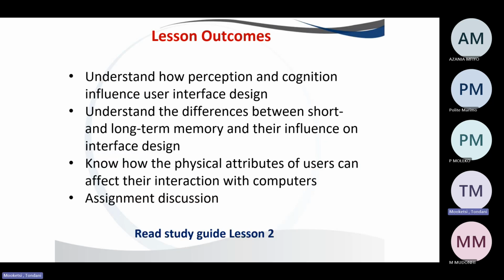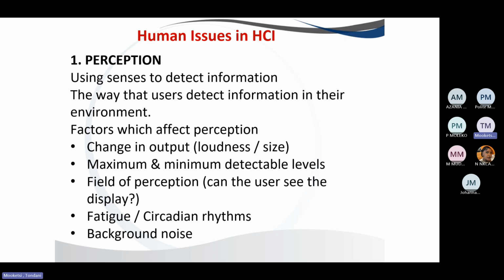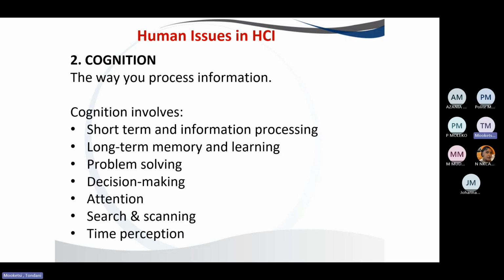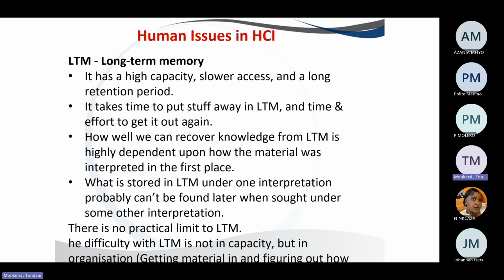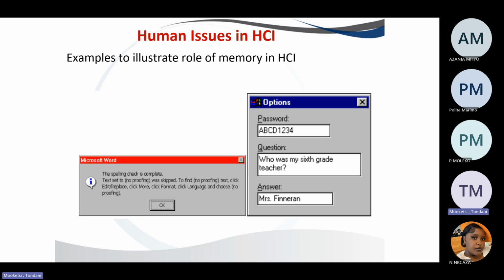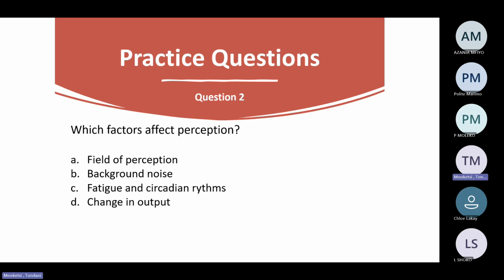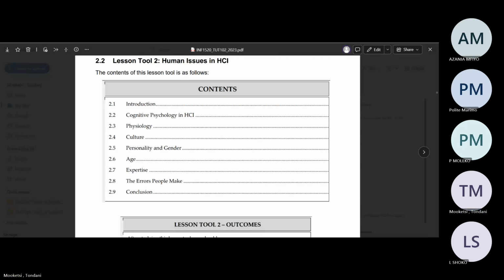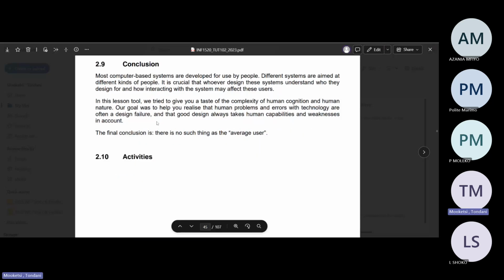11 September 2025_Literacies for Information Systems (INF1505 & INF1520)